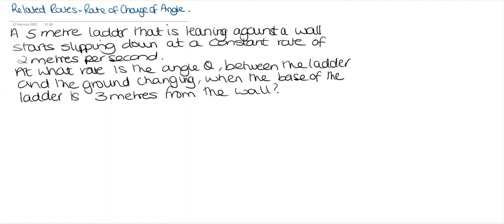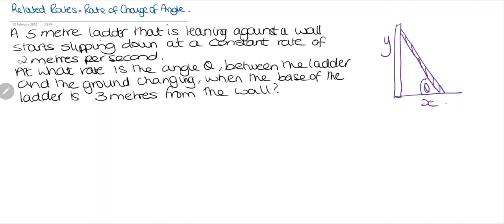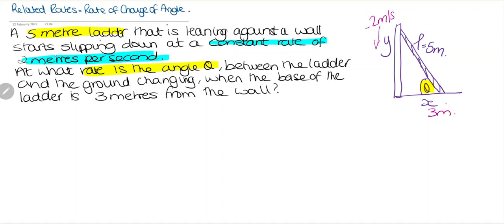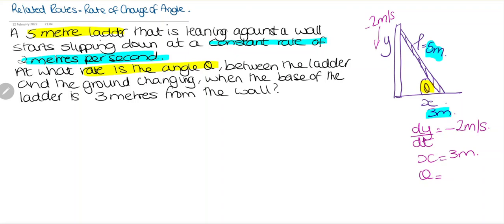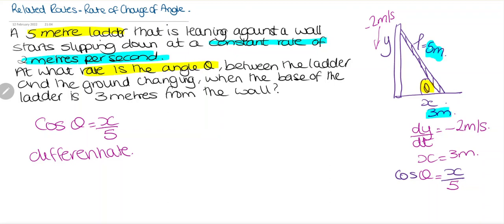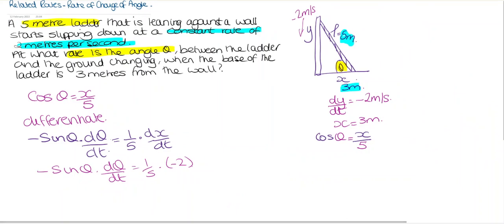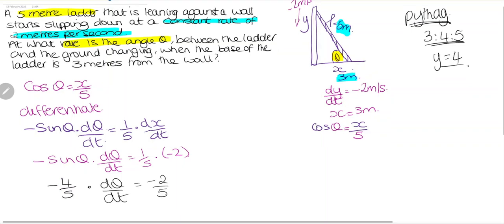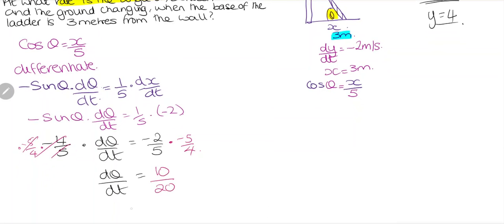Rate of change Angle of a Sliding Ladder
An example of solving a real world question by finding the rate of change of an angle using implicit differentiation.